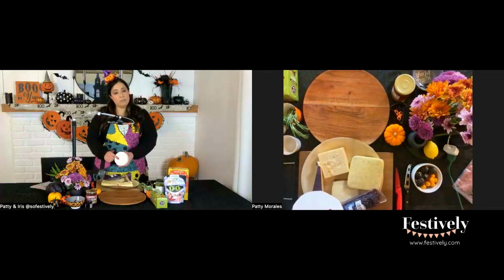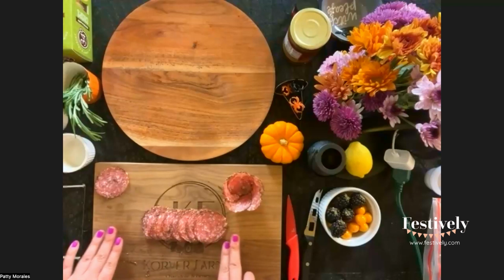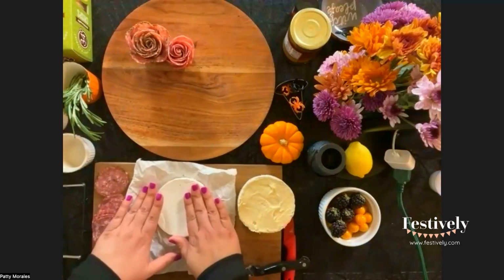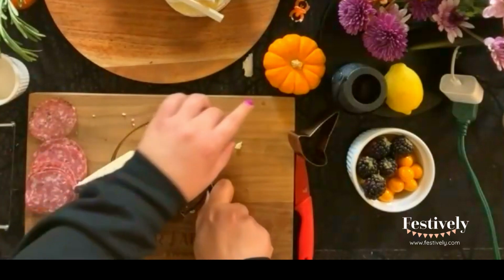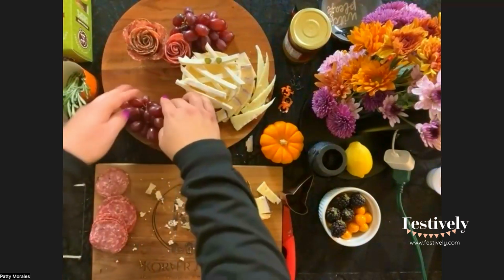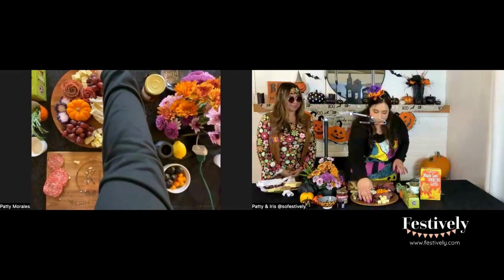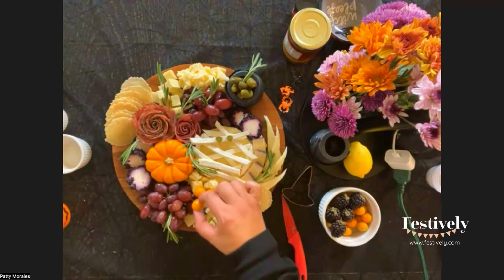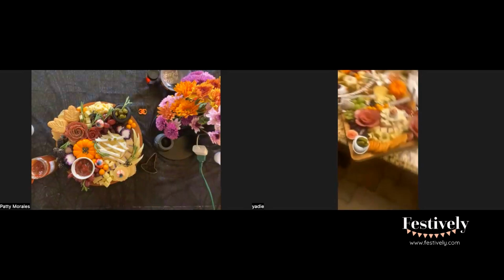Spooky Charcuterie Happy Hour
Are you ready to elevate your Halloween gatherings and indulge in a truly eerie and mouth watering experience? Watch the replay of our Spooky Charcuterie virtual happy hour, a unique event that combined the art of charcuterie making with a touch of Halloween magic.

Our expert charcuterie connoisseur, Alicia Korver of Korver Farms, guided us through a tantalizing tasting session. We unveiled the secrets of creating stunning charcuterie boards, complete with ghoulish garnishes and delectable treats.